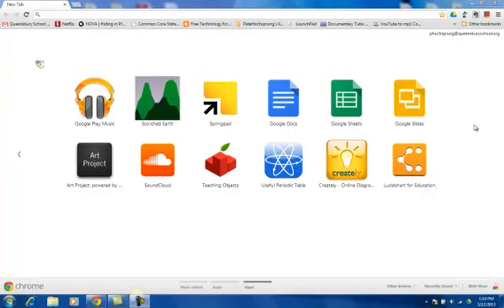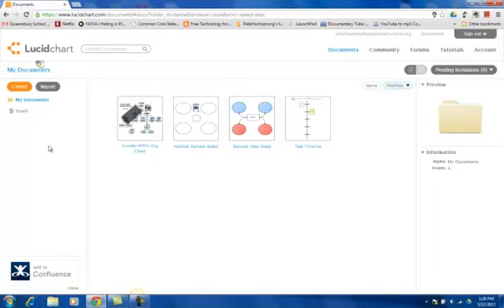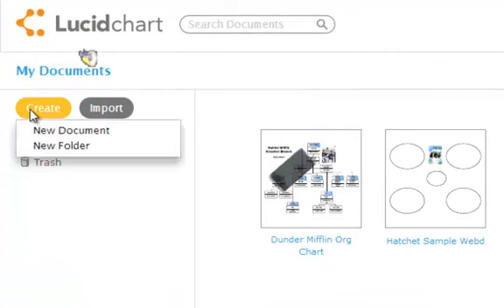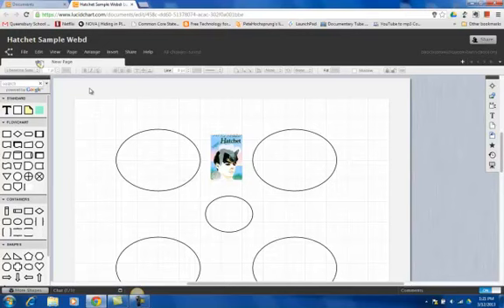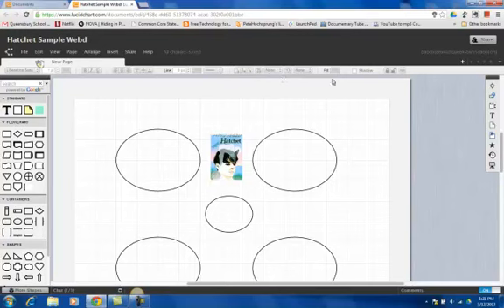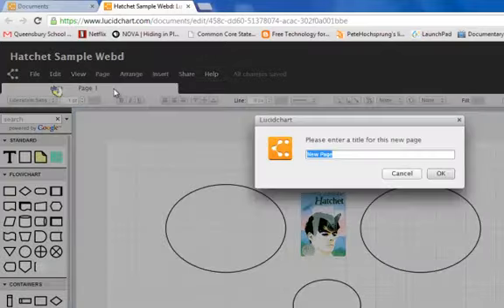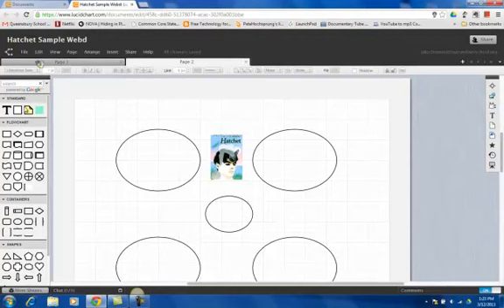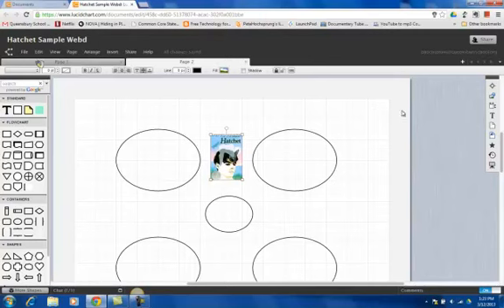Organizers 2 Lucidchart Layout